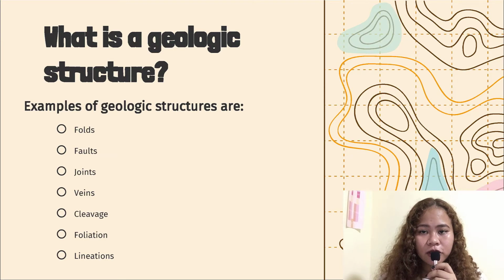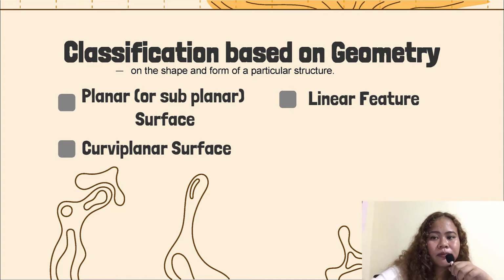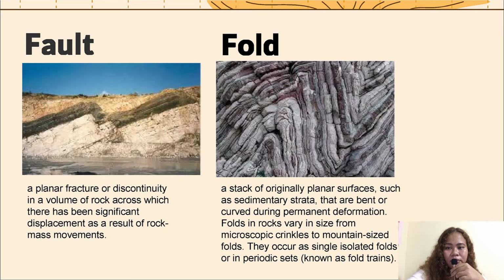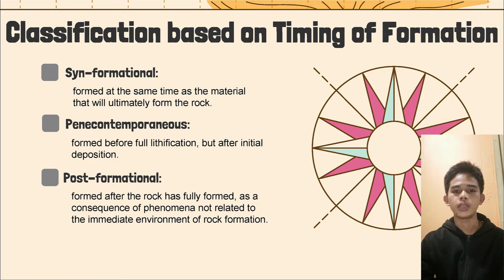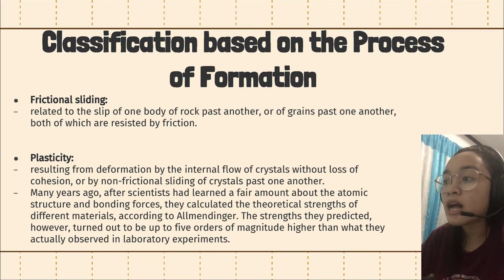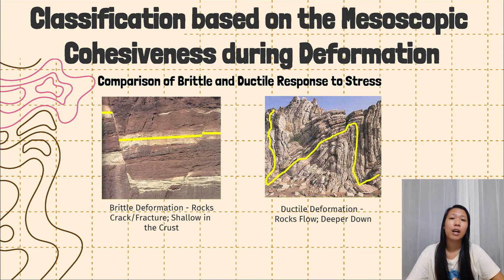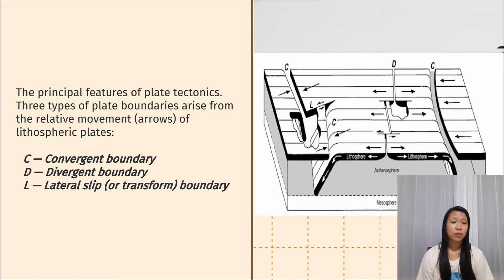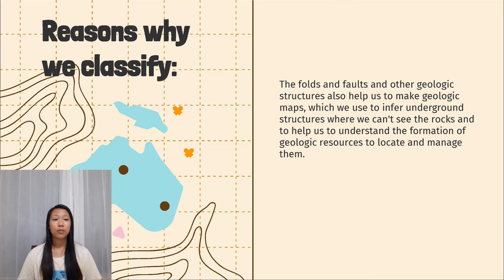Classifications of Geologic Structures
Hi friends! We are Petroleum Engineering students of Palawan State University. We are tasked to report about the classifications of geologic structures under our Physical and Structural Geology class. Enjoy watching!